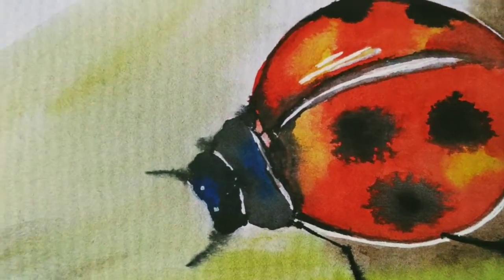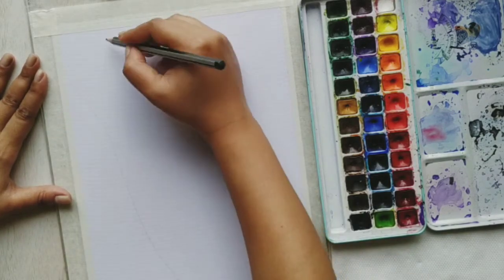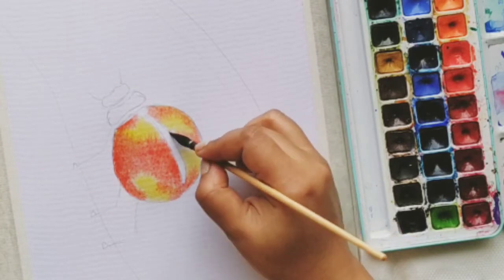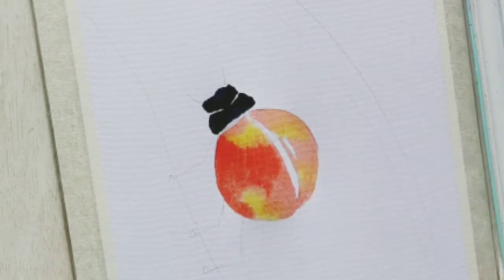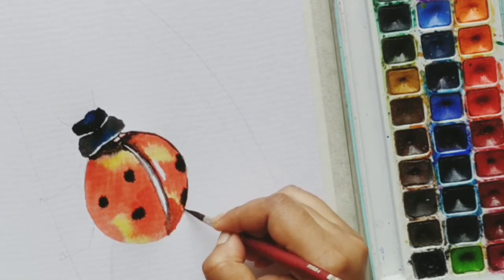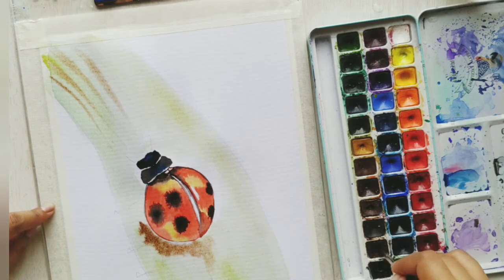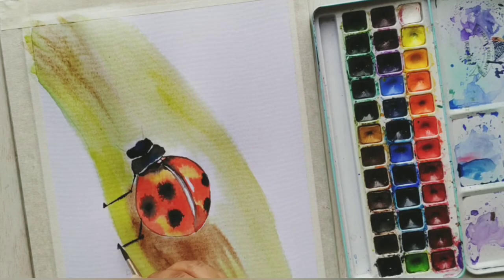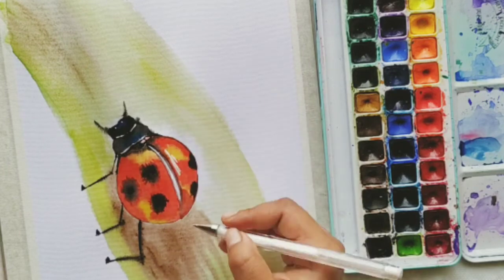Ladybug Watercolor Tutorial with step by step instructions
Hey Guys, I'll be sharing Ladybug Watercolor Tutorial with step by step instructions today that will be super easy and fun learning..

I hope you like my creation and would give this a try!

make sure you join there for daily updates and I upload daily artworks there!

Materials used :

Masking Fluid

Copyright INFO :
PLEASE NOTE: if you paint this image and Post it on SOCIAL MEDIA then please add my Channel or @easypaintingsbyishita

Thankyou,

Ishita :)